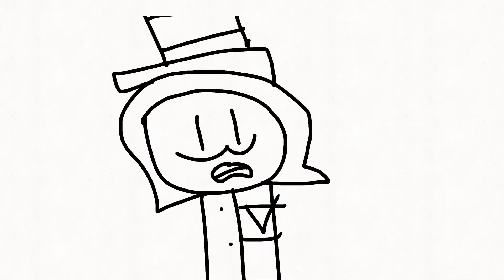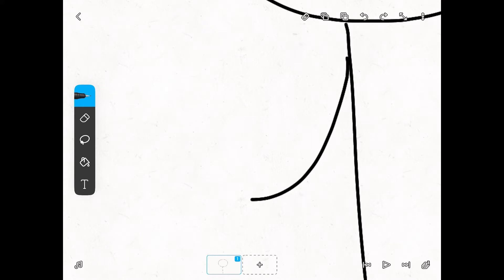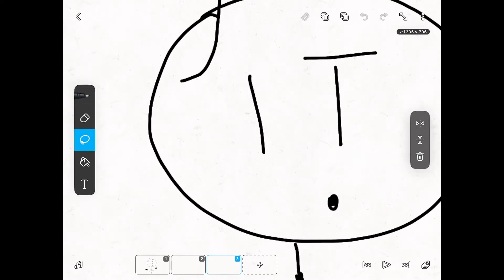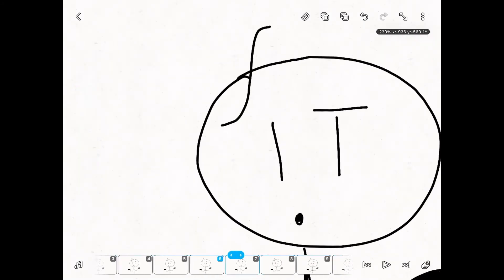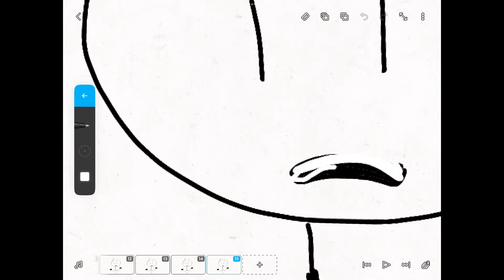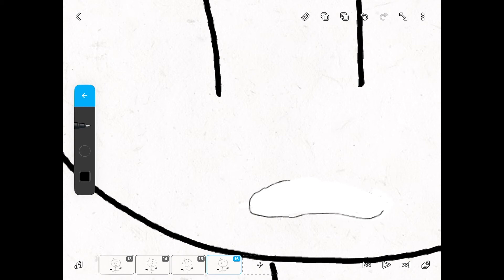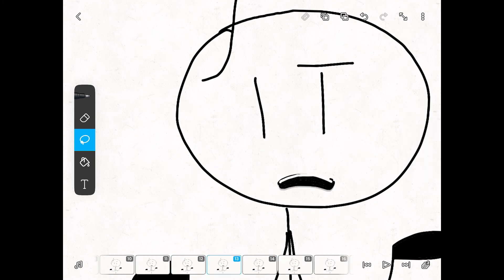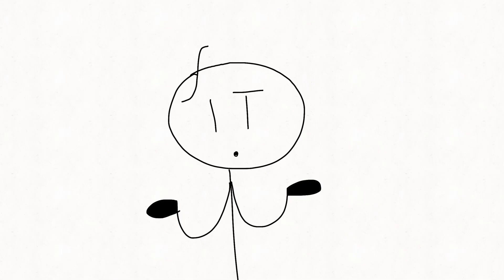How to animate lip syncing in FlipaClip pt2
Today I will be teaching you how to animate lip syncing in FlipaClip
Talking 0:00
Tutorial start 0:06
Tutorial over 4:12